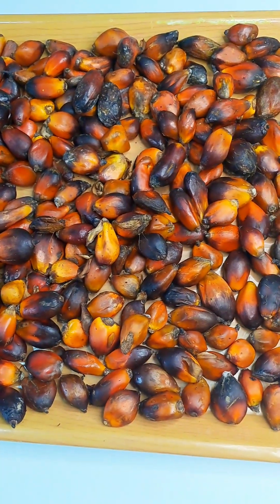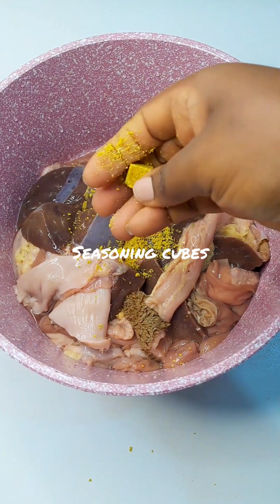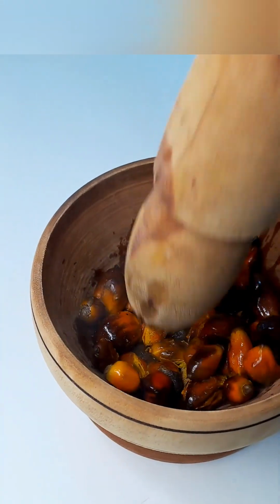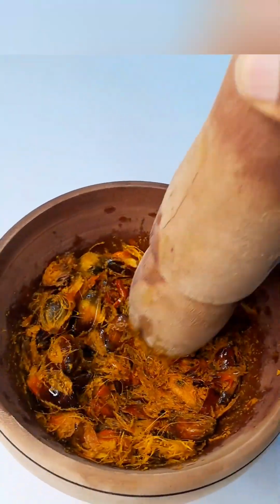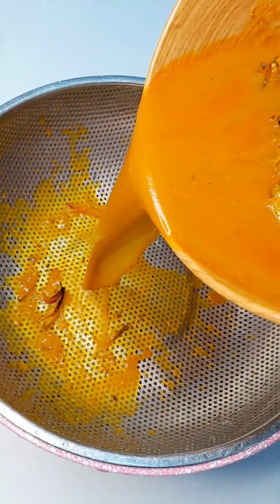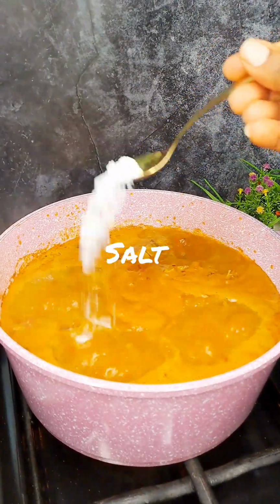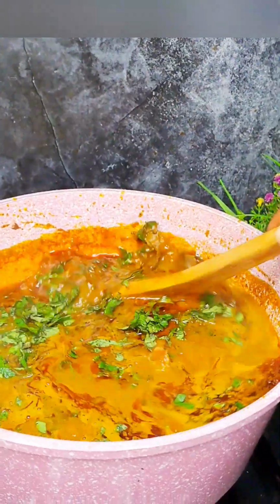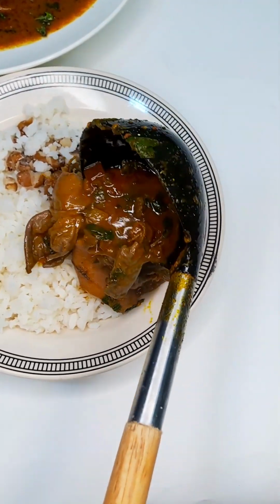How to make NIGERIAN OFE AKWU // BANGA STEW RECIPE from the scratch.